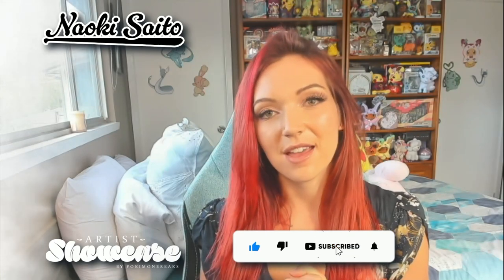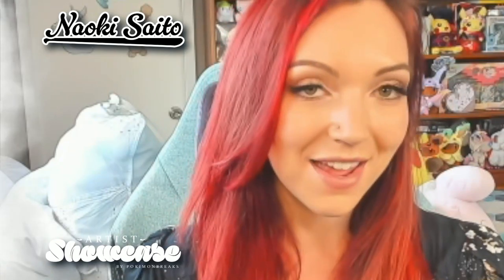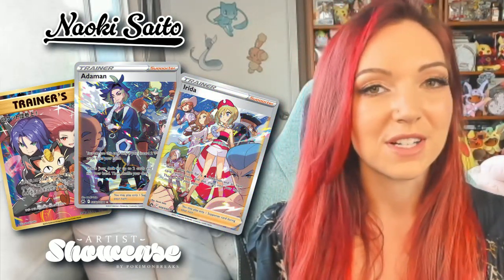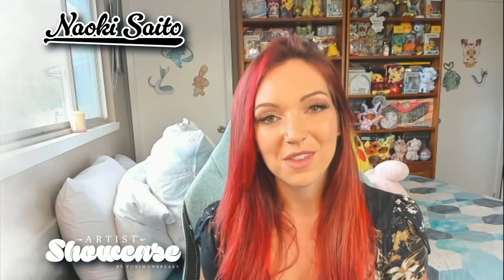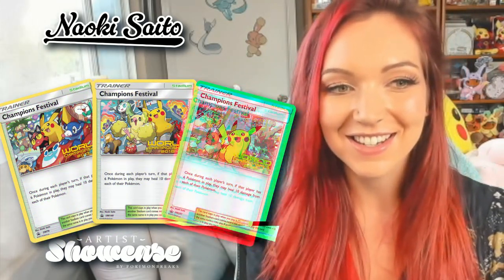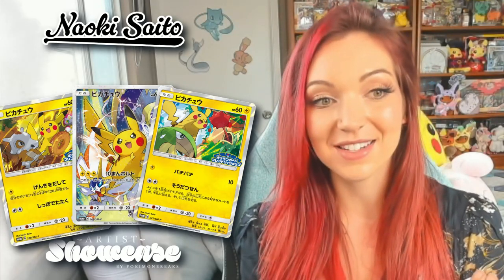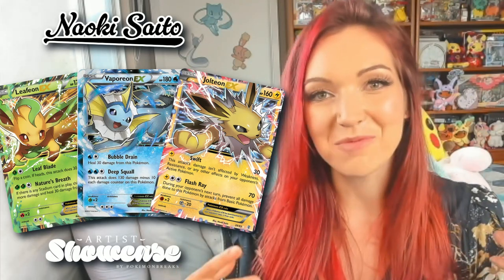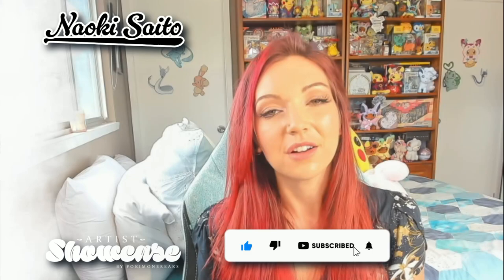Artist Showcase: Naoki Saito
I am very excited to continue on this Artist Showcase series, highlighting one of my favourite Pokemon artists, Naoki Saito who has been illustrating for Pokemon since HeartGold Soul Silver and has created an impressive 271 cards for the Pokemon Company.

Naoki is one of my favourites, and does an amazing job of bringing Pokemon to life through their incredibly detailed artworks and expressive illustrations . I love how much character all of Naoki's illustrations have - giving each of his cards a unique and distinctive style. Join me on this journey as we go over some of my favourite Naoki Saito cards.

Naoki shares more of his art, and some of his artistic process here on Youtube - go check out his channel!
He also shares more of his art on Twitter - so check out his page to keep up to date

If you're excited for this series, leave me a comment of your favourite Pokemon artists so I can talk about their cards in a future video!